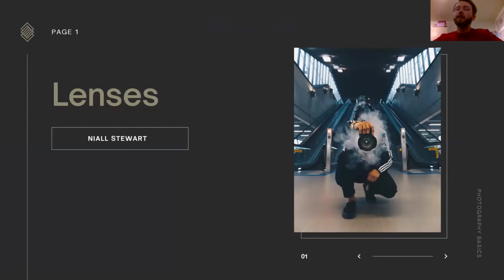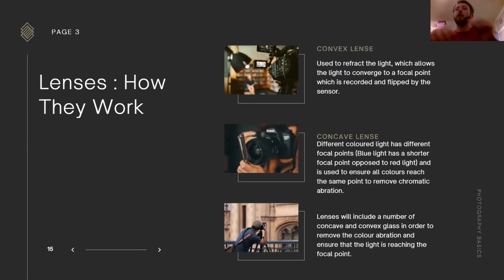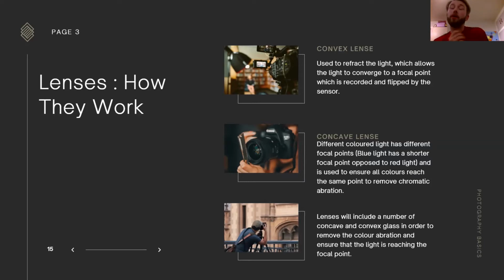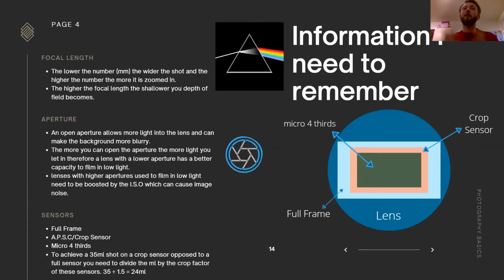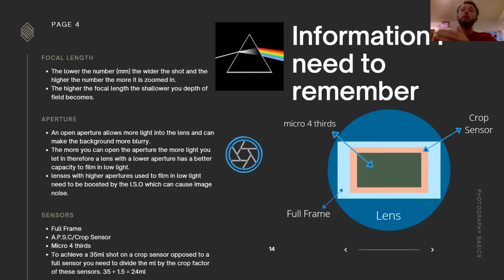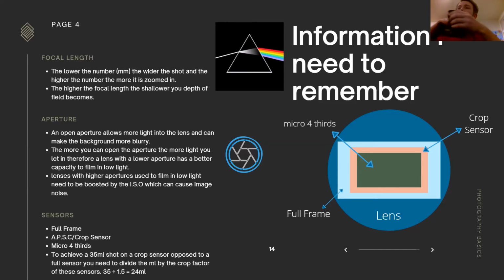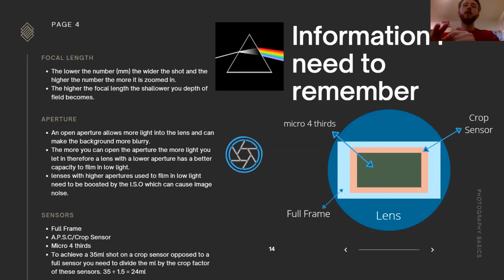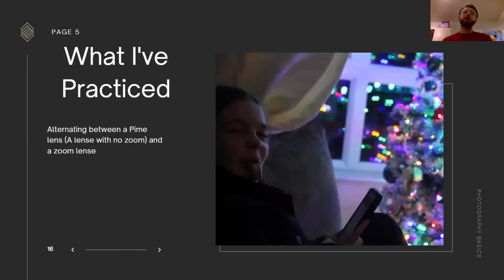Niall Stewart Video Presentation L6 Skills